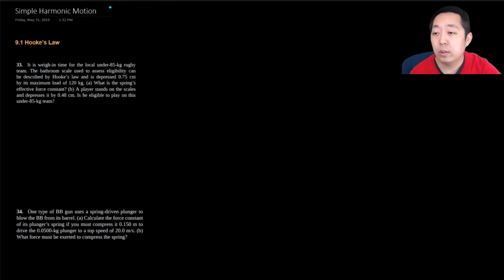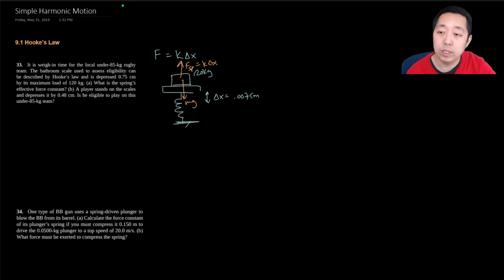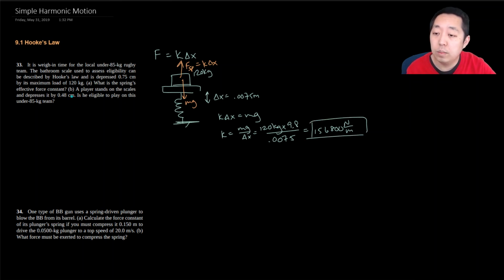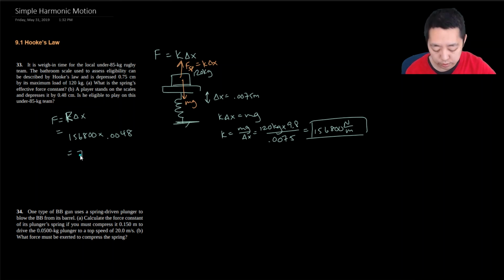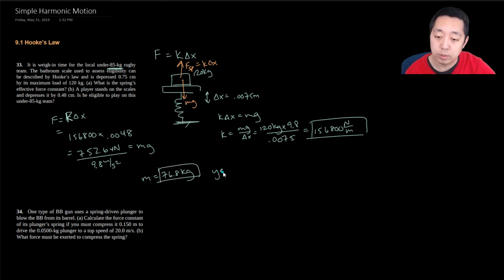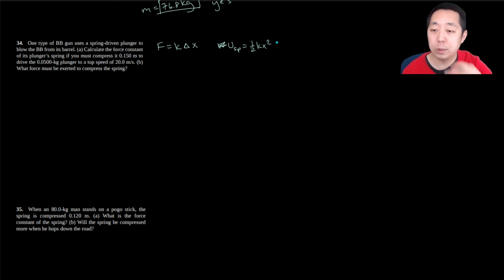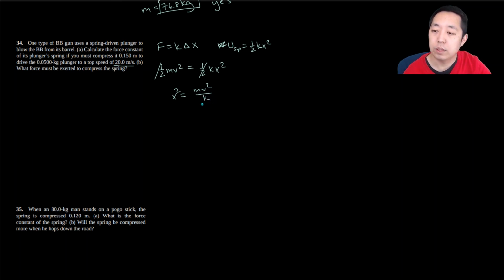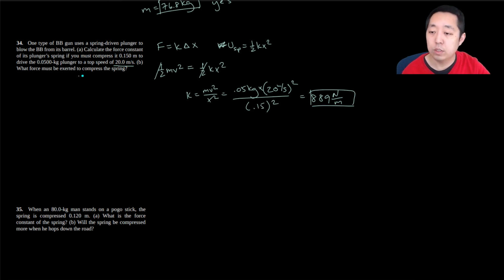Physics 1: Springs and Hooke's Law Examples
Here I walk through the examples of using Hooke's Law with springs. This is only a preview, and I go through over 250 Physics examples and solutions on my website.